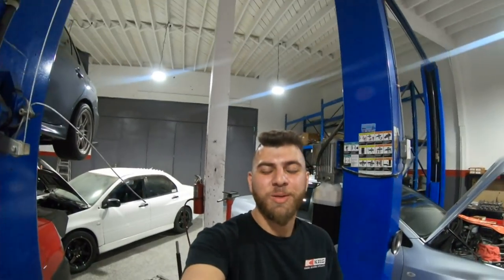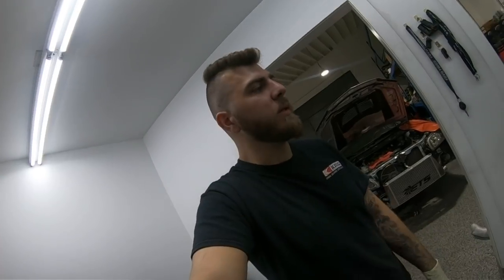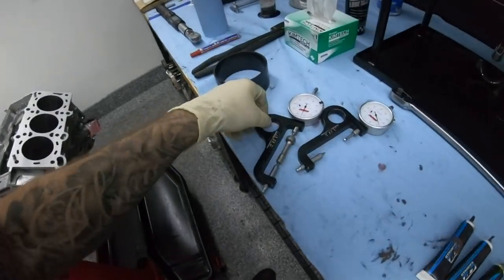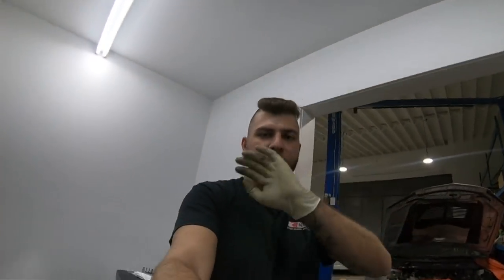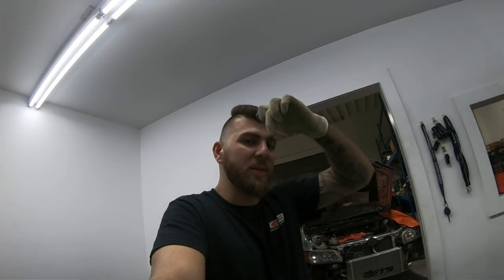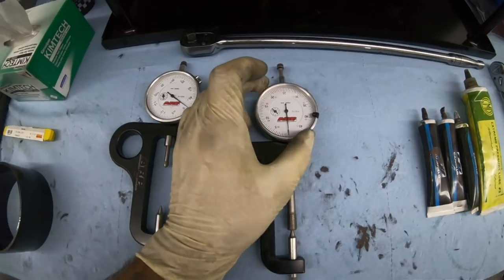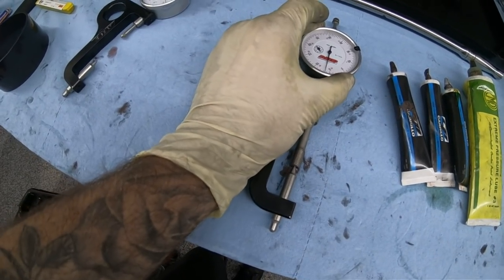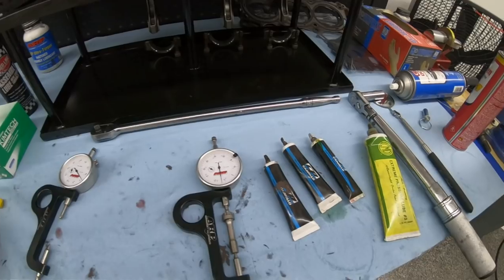JRP Performance Presents: Connecting Rod Bolt Stretch Method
Hello Everyone! Sorry for the lack of uploads as we have been very busy at the shop yet again lately. And we will soon be upgrading our recording equipment to bring you higher quality audio and video.

With that being said, We wanted to make this somewhat short video of us explaining why we prefer to check and achieve the desired connecting rod bolt stretch VS the traditional torque to spec method.

We mainly like this method because it takes the guess work out of the equation, many things can cause the connecting rod bolt to not stretch properly, a few simple examples would be: variances in the torque wrenches being used, bolt threat condition and cleanliness, connecting rod threads and condition, lack of High pressure lube during install ETC) With a stretch gauge, we are able to make sure the bolt is actually stretching properly and hence providing us with the proper clamping force.

After all, stretch is what provides the clamp on any fastener, weather we are talking about a head stud, a main bolt, or in this case a connecting rod bolt.

This is just another step a good engine builder should take in order to make sure the final product is going to perform as expected, and no surprises will arise after the engine is operated.

Thank you all for watching, and please make sure to like this video and share it with a fellow enthusiast if you've enjoyed it, and please do not forget to subscribe as we have many tech talk videos on the way.

-JRP Performance